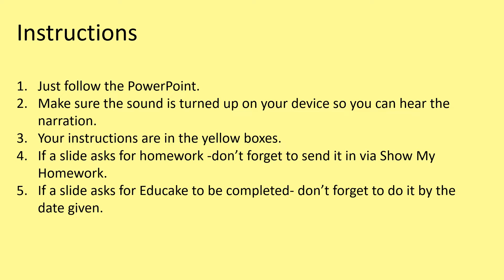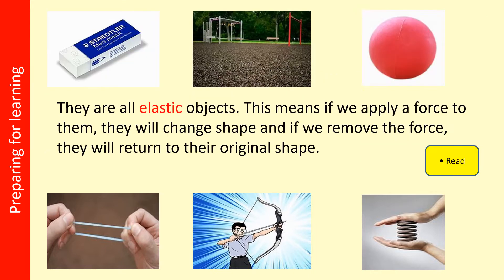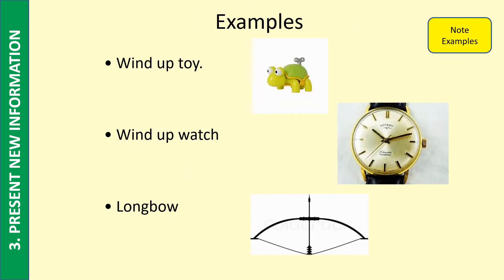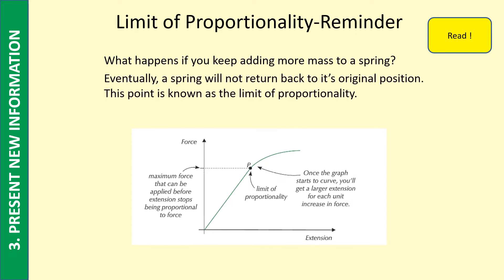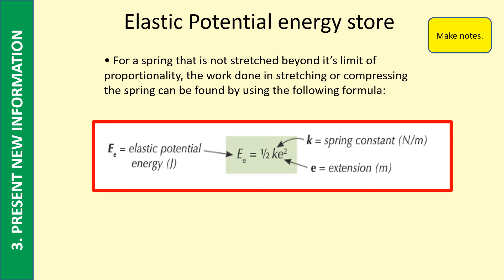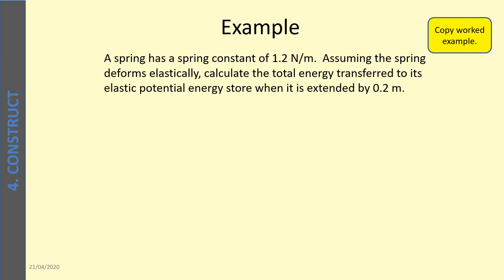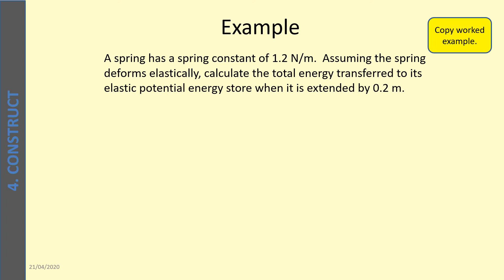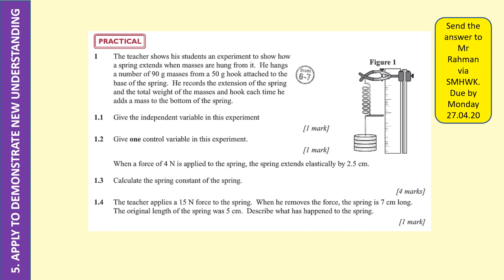10S3 WC 20 04 20 L2 Forces and ElasticityPart 1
First of Two lessons on forces and elasticity.